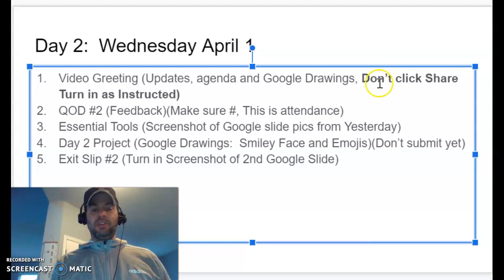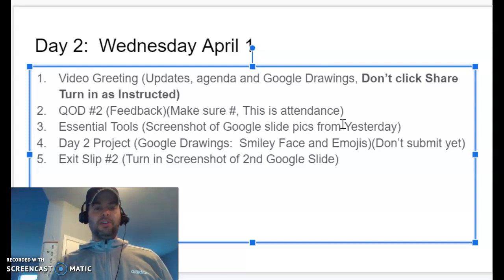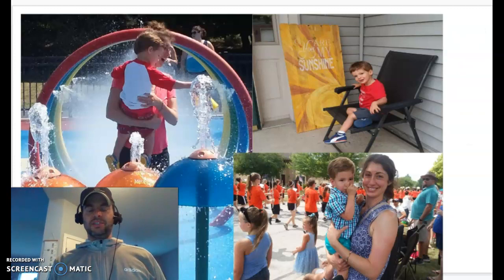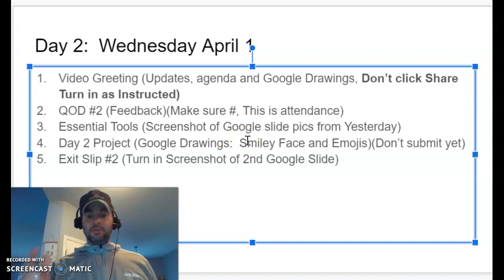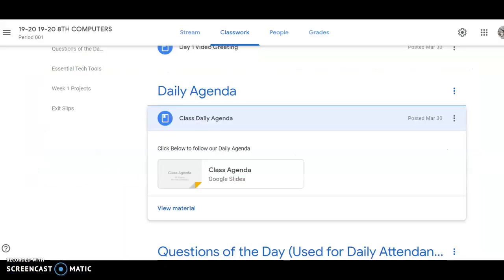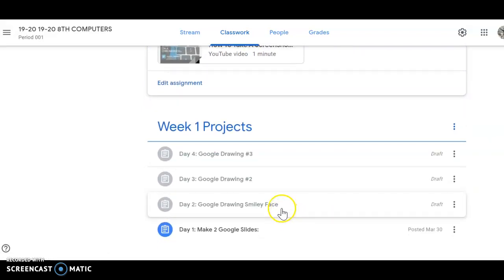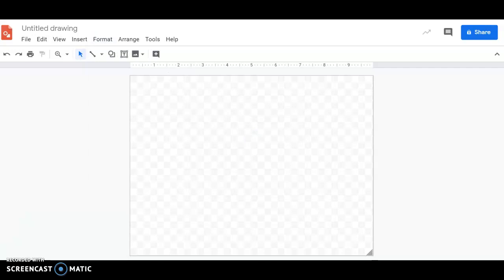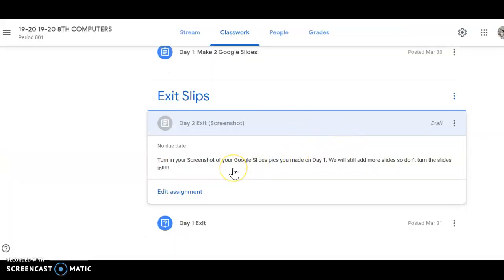Day 2 virtual